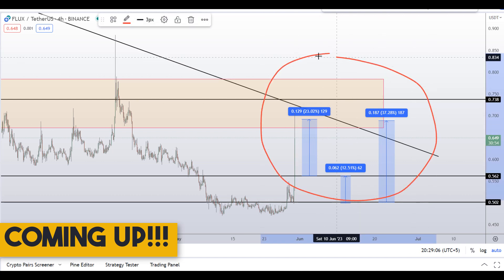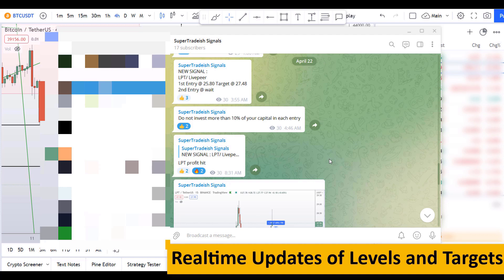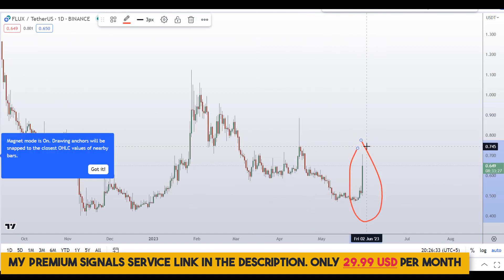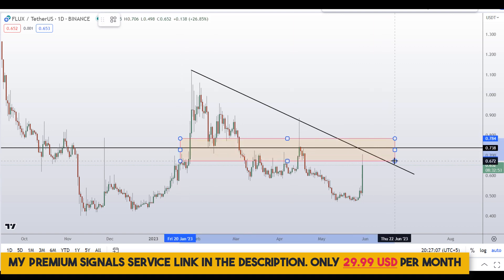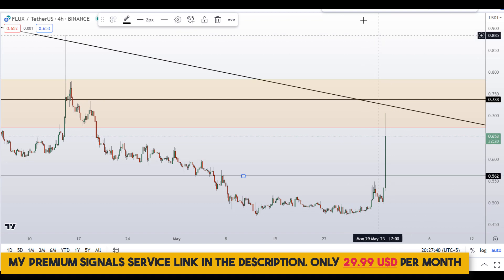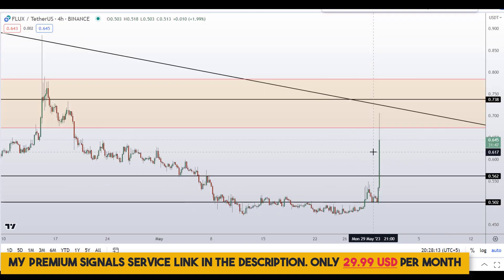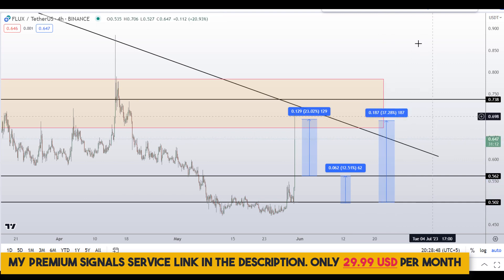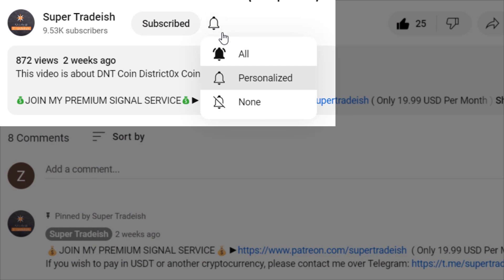Flux Coin Price Prediction (MUST WATCH)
This video is about Flux Coin Price Prediction

💰⚡BYBIT $4500 DEPOSIT BONUS⚡💰TRADE Flux Coin HERE TO CLAIM THE BONUS